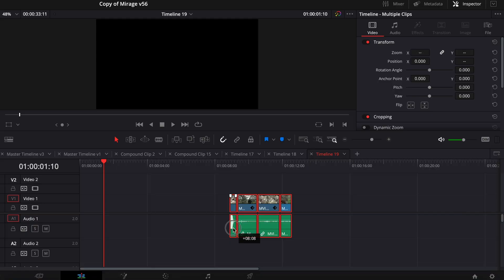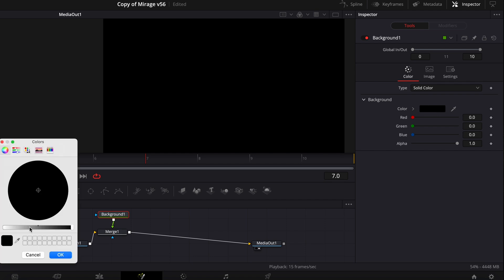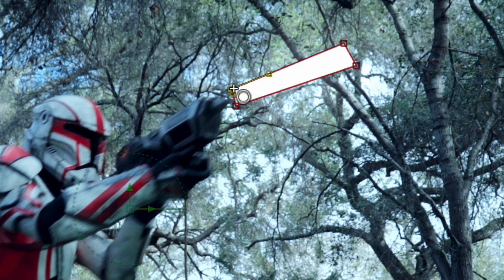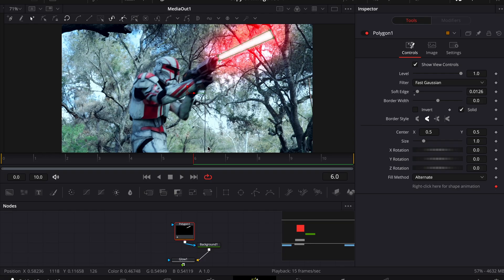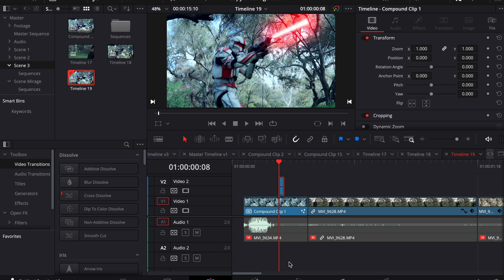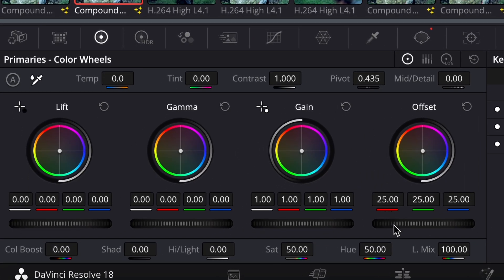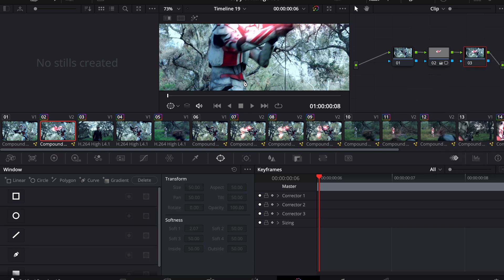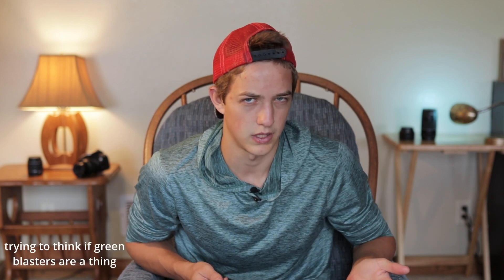How to Make Star Wars Blaster | Davinci Resolve!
today you shall learn the ways of Davnici.
you will learn to add blaster effects to footage
don't took it too serious,  simple phrase but it actually contains loaaddss of depfthh.   just mess around and experiment for that is always the most fun, but don't just listen to me, not that u were gon anyway
what is life? d o   y o u  k n o w ?